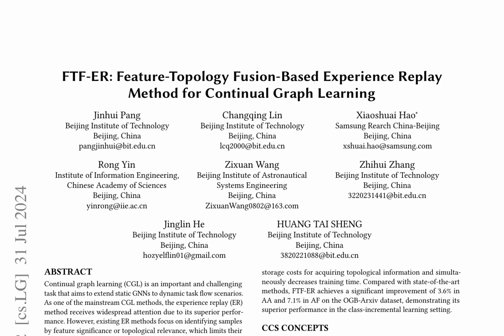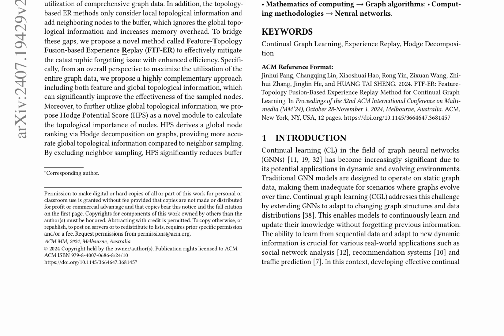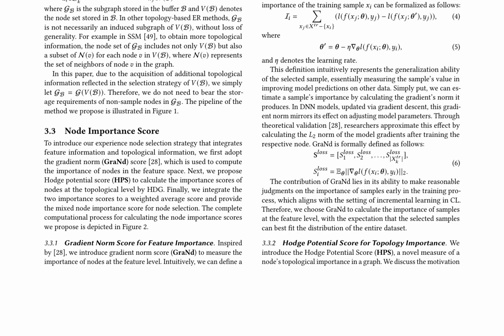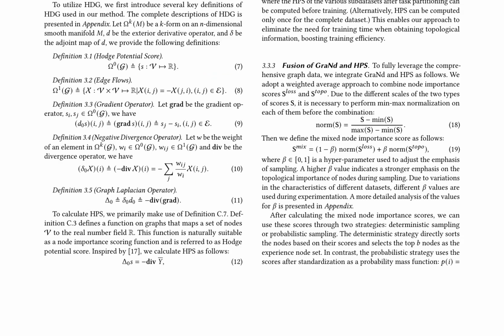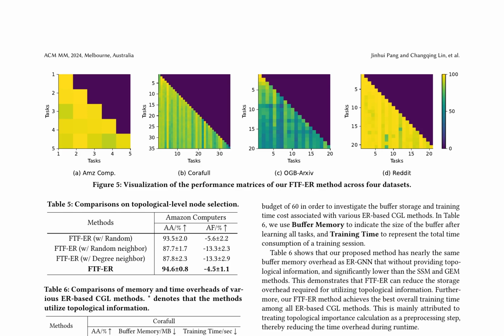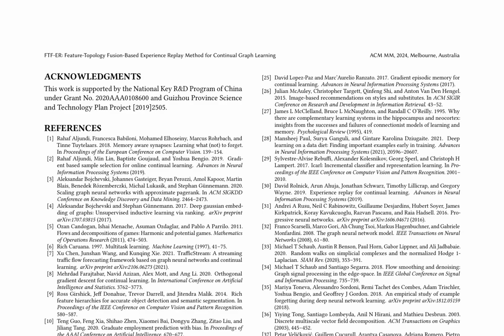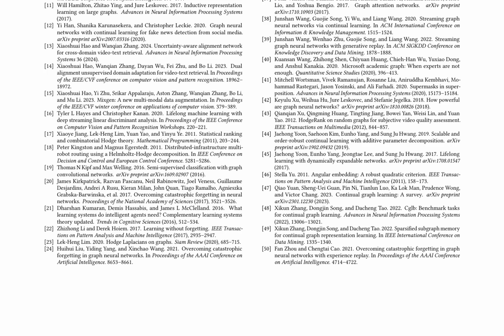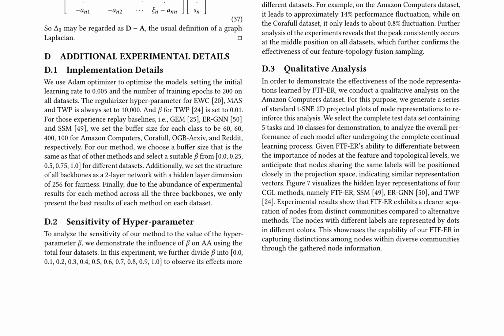FTF-ER: Feature-Topology Fusion-Based Experience Replay Method for Continual Graph Learn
Title: FTF-ER: Feature-Topology Fusion-Based Experience Replay Method for Continual Graph Learning

Authors: Jinhui Pang, Changqing Lin, Xiaoshuai Hao, Rong Yin, Zixuan Wang, Zhihui Zhang, Jinglin He, Huang Tai Sheng

Abstract:
Continual graph learning (CGL) is an important and challenging task that aims to extend static GNNs to dynamic task flow scenarios. As one of the mainstream CGL methods, the experience replay (ER) method receives widespread attention due to its superior performance. However, existing ER methods focus on identifying samples by feature significance or topological relevance, which limits their utilization of comprehensive graph data. In addition, the topology-based ER methods only consider local topological information and add neighboring nodes to the buffer, which ignores the global topological information and increases memory overhead. To bridge these gaps, we propose a novel method called Feature-Topology Fusion-based Experience Replay (FTF-ER) to effectively mitigate the catastrophic forgetting issue with enhanced efficiency. Specifically, from an overall perspective to maximize the utilization of the entire graph data, we propose a highly complementary approach including both feature and global topological information, which can significantly improve the effectiveness of the sampled nodes. Moreover, to further utilize global topological information, we propose Hodge Potential Score (HPS) as a novel module to calculate the topological importance of nodes. HPS derives a global node ranking via Hodge decomposition on graphs, providing more accurate global topological information compared to neighbor sampling. By excluding neighbor sampling, HPS significantly reduces buffer storage costs for acquiring topological information and simultaneously decreases training time. Compared with state-of-the-art methods, FTF-ER achieves a significant improvement of 3.6% in AA and 7.1% in AF on the OGB-Arxiv dataset, demonstrating its superior performance in the class-incremental learning setting.